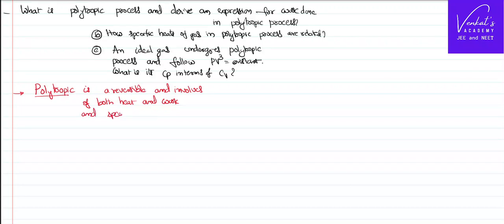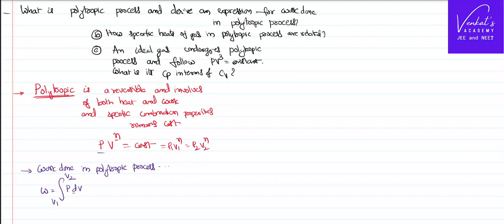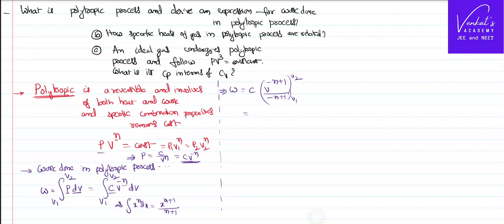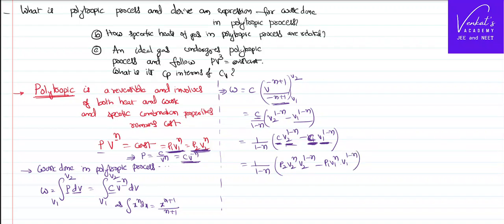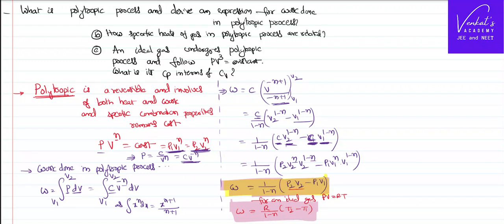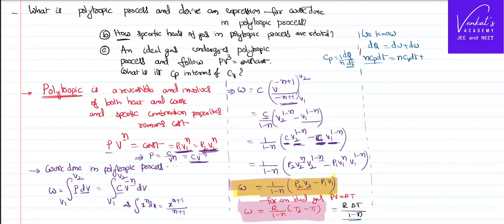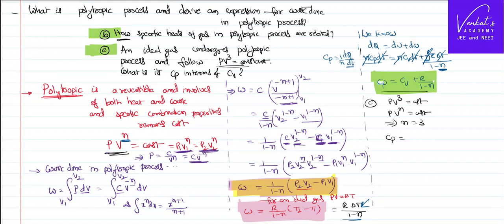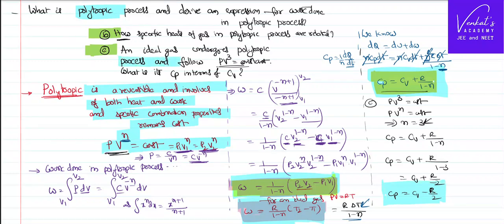Work done in Polytropic Process and Relation between Specific Heats in it @IIT-JEEandNEET-Physics Physics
Understanding Polytropic Process and Relation between Specific Heats in it  is disucssed here in this video.

0:00 What is polytropic process..
1:40 Work done in polytropic process..
6:15 Specific heats relation in polytropic process..
7:50 solving a sample problem in polytropic process...